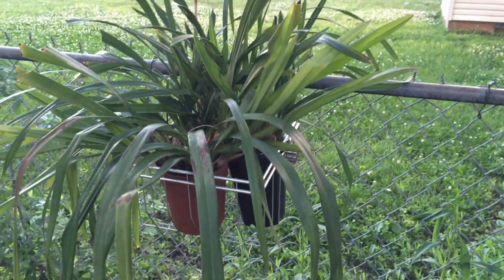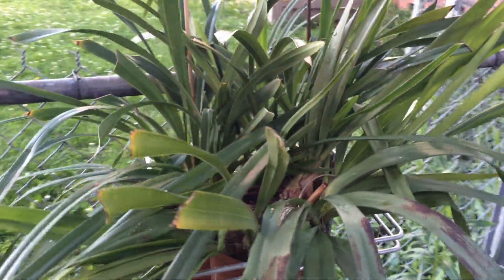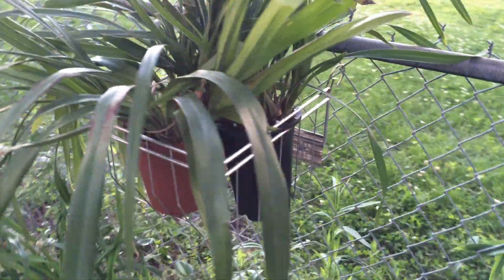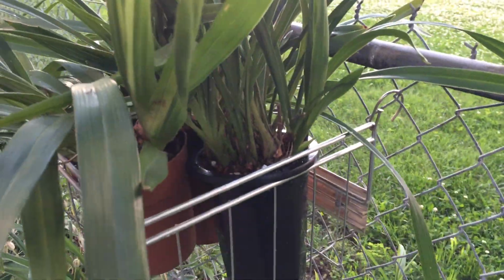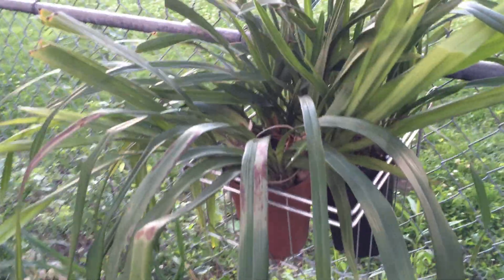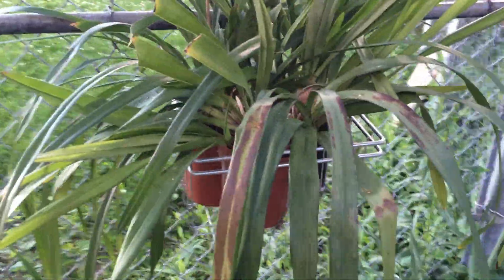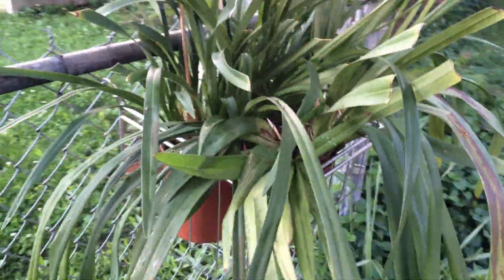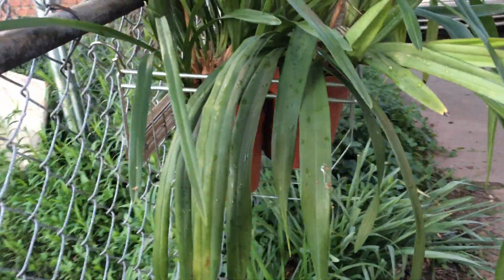Bringing my Cymbidiums Outdoors.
Just a short silly video of me hanging my orchids from the fence using a drawer/canister from an old fridge's freezer.